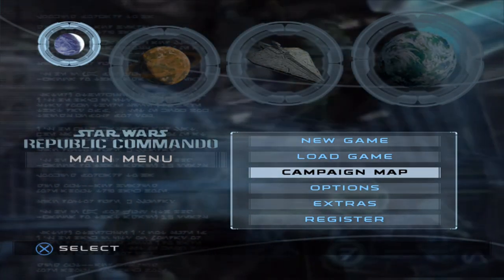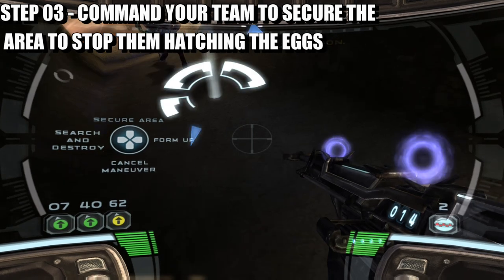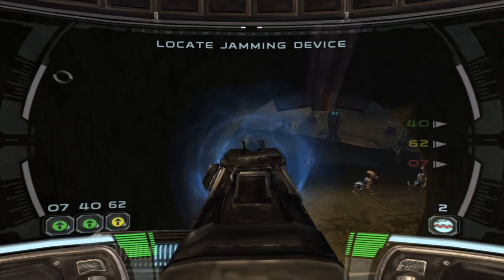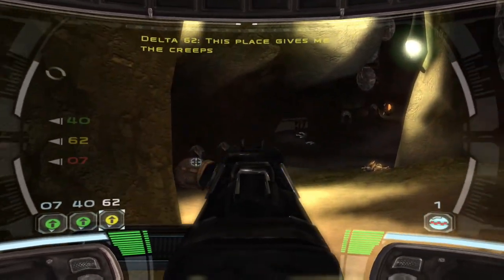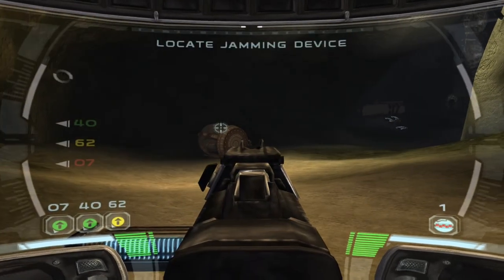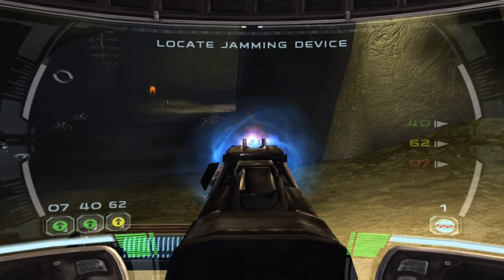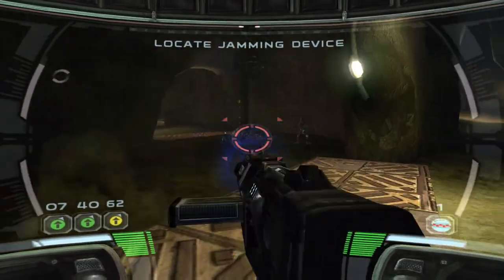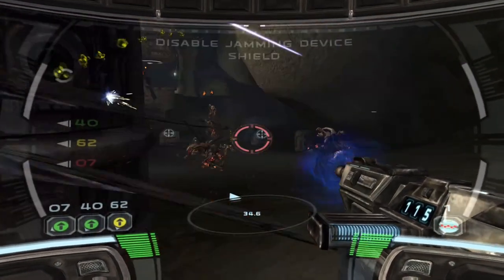Star Wars Republic Commando - We Got A Nest Here Trophy Guide (Republic Commando We Got A Nest Here)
In Star Wars Republic Commando there is a trophy called We Got A Nest Here and what you have to do is Destroy All The Eggs

Star Wars: Republic Commando is a tactical first-person shooter video game, set in the Star Wars universe. It was developed by LucasArts using the Unreal Engine,[1] and published for the Xbox and Microsoft Windows in 2005. The game features both single-player and multiplayer game modes. In the story, set in the Star Wars Legends expanded universe, players assume the role of RC-1138 ("Boss"), an elite clone trooper, known as "clone commando", and the leader of the special ops unit Delta Squad, consisting of three fellow clone commandos with distinctive personalities and character traits: RC-1262 ("Scorch"), RC-1140 ("Fixer"), and RC-1207 ("Sev"). The story follows Delta Squad as they complete increasingly difficult missions throughout the Clone Wars and learn to bond as a team.

Republic Commando received generally favorable reviews at release. Many critics praised the story and combat, but criticized the short length and average multiplayer. In the years since its release, it has come to be considered one of the best Star Wars games ever made, and has gained a cult following. The game was made available on Xbox One via backward compatibility on April 16, 2018.An enhanced port of the game by Aspyr is set to release for the Nintendo Switch and PlayStation 4 on April 6, 2021.

The game features some gameplay elements that resemble features in other first-person shooters. The heads-up display (HUD) shows the player character's helmet, with a tactical visor. The player acts as squad leader of a squad of four elite troops. The squadmate order system allows the player general tactical control over the three non-player characters (NPCs) squadmates that round out the four-man commando team. Many objects in the game environment will highlight when the crosshair is placed over them. The player can then press the "use" key to issue an order automatically associated with the object; for example, a sealed door may highlight with a synchronized team breach-and-clear command, or a computer console might have a "slice" (computer hacking) command, while a pile of cargo boxes suitable for a cover position with good vantage may provide a "take up Sniper/Anti-Armor position" command. Where possible, the squadmates will usually take their preferred roles (sniper, demolitions and technical). The player can order the squad to move to secure any position (wherever the crosshair is pointed), or perform search-and-destroy. There are orders to command the squadmates to group up or spread out according to the player's discretion for the situation.

In single-player mode, the player and squadmates do not die when they run out of health, but rather are incapacitated. If the player character is downed, the player can order the squad members to attempt to revive the player or to continue with their current orders. Therefore, the game is only truly over when the player and all members of the squad are incapacitated at once or if the player is downed in a position their squadmates cannot reach (such as chasms). Certain missions may require squad members to split up to accomplish various isolated objectives, and in such scenarios, where the player is operating alone, losing all the player's health also results in a game over. While reviving a downed commando restores a small amount of health, bacta charging stations are necessary to fully regain it.

Weapons can be acquired in both single player and multiplayer. Throughout the campaign, the player always carrys the compact DC-17 and a blaster pistol with unlimited ammo. The DC-17 can be configured into an assault rifle, sniper rifle, and grenade launcher. The player may also use weapons dropped by enemies.

Republic Commando maintains a first-person perspective throughout the game, presenting the story from the eyes of Delta Squad's squad leader, RC-1138 ("Boss"). His squadmates include RC-1262 ("Scorch"), a talkative explosives expert; RC-1140 ("Fixer"), a skilled hacker and a dedicated soldier; and RC-1207 ("Sev"), the squad's sniper who enjoys racking up kills. Information is received via radio commands from a clone officer (referred to as "Advisor"), and a text-based objective list with a pop-up objective tracker arrow that points the player to the next objective.